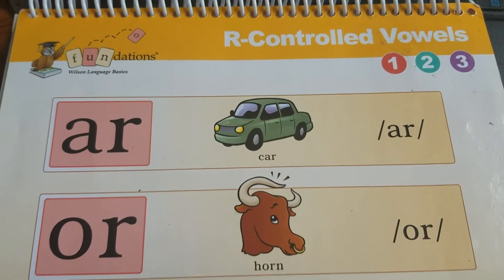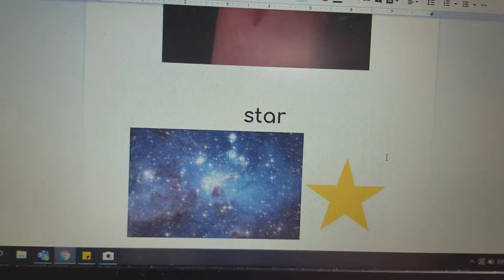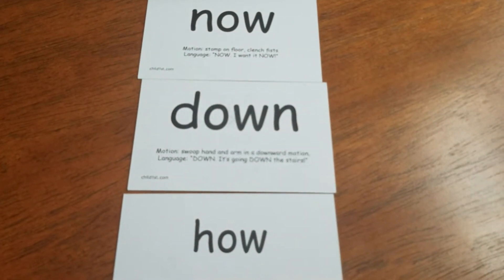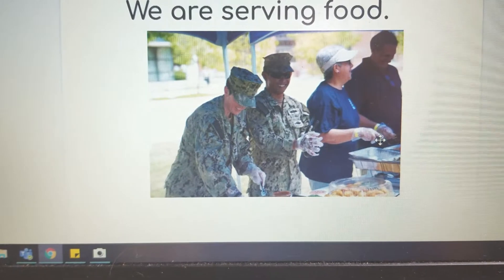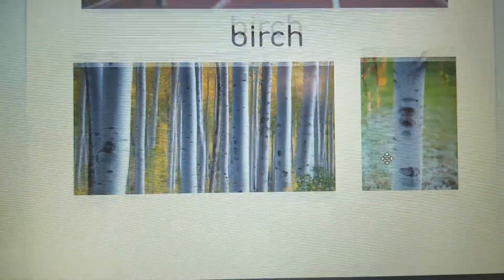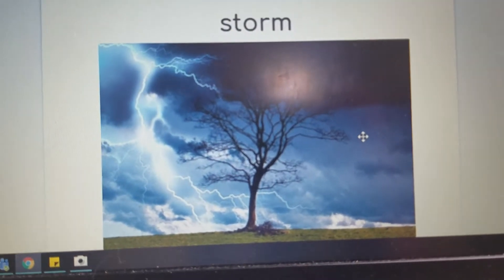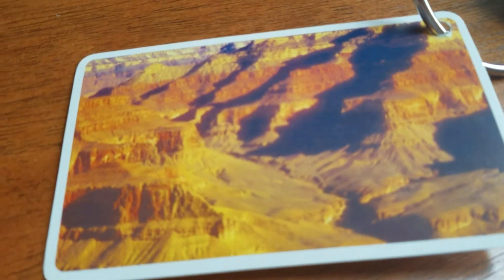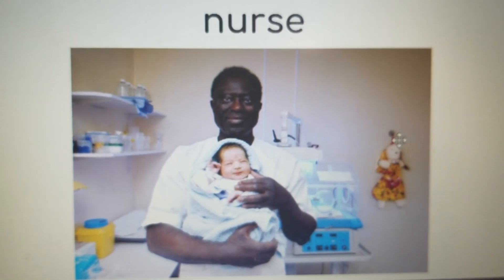-R controlled vowels